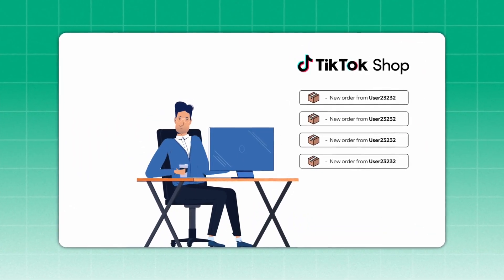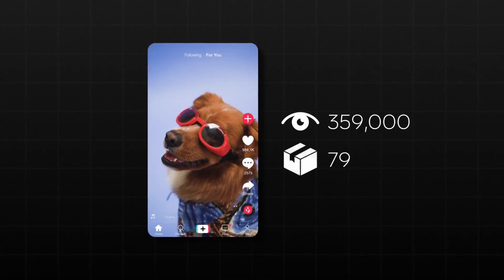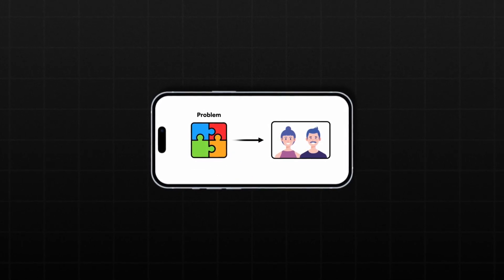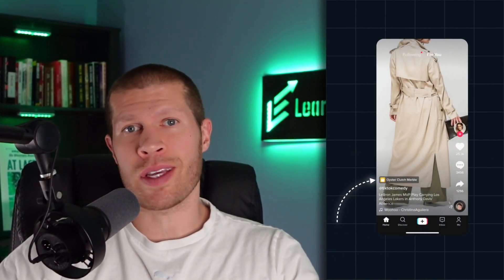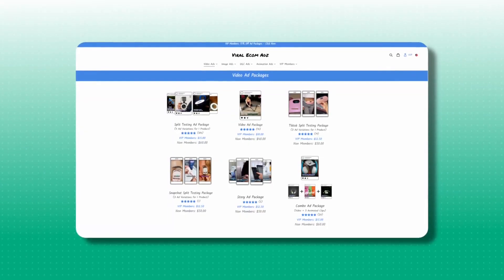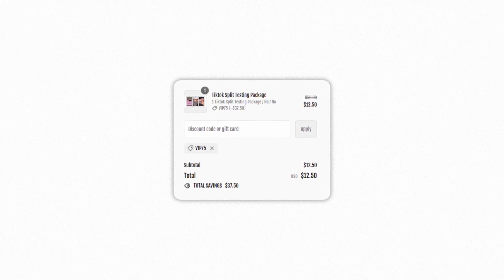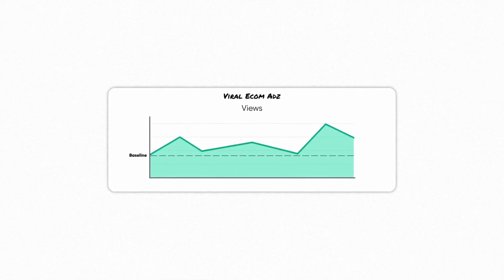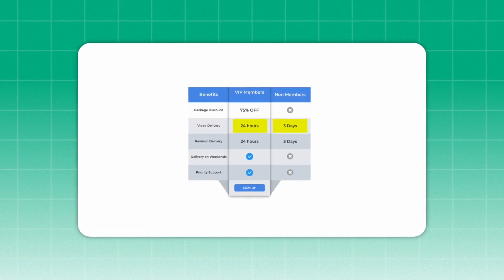How to Make Viral Tiktok Shop Videos that GET SALES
🎓How to Start and Scale a Shopify Drop Shipping Store Quickly